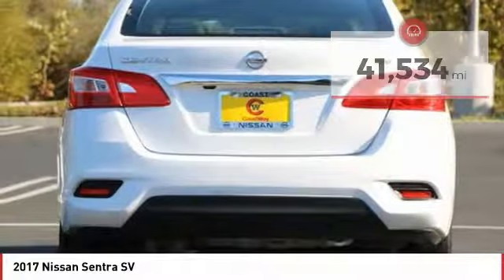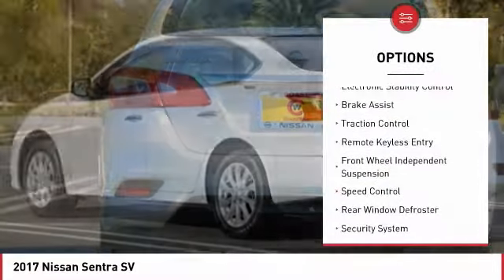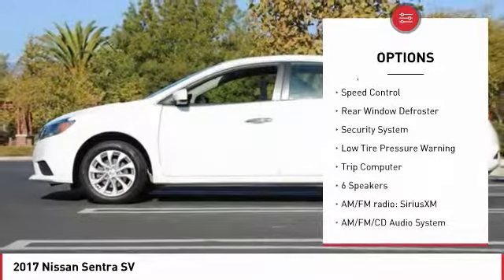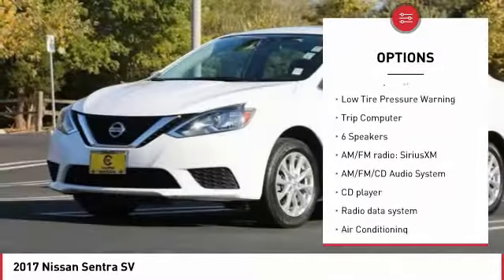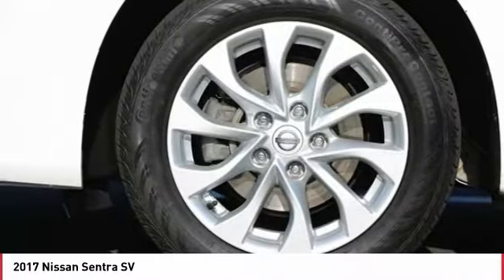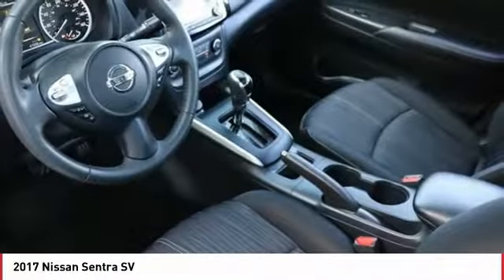2017 Nissan Sentra 2017 Nissan Sentra SV FOR SALE in San Luis Obispo, CA P2366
Coast Nissan
12150 Los Osos Valley Rd

White 2017 Nissan Sentra SV FWD CVT with Xtronic 1.8L 4-Cylinder DOHC 16V CLEAN CARFAX!!,      ONE OWNER       , NON SMOKER, GREAT GAS MILEAGE.  San Luis Obispo, SLO, Arroyo Grande, Pismo Beach, Paso Robles, 93405, 29/37 City/Highway MPG   All used vehicles come equipped 3M Clear Paint Protection PKG for  395, Door Edge Guards & Door Handle Cup Inserts. Comes with 10 Year Warranty & Free Replacement on 3M PKG, This package is in addition to any and all sale price listed on-line or at dealership.  Vehicle price and availability are subject to change without notice.